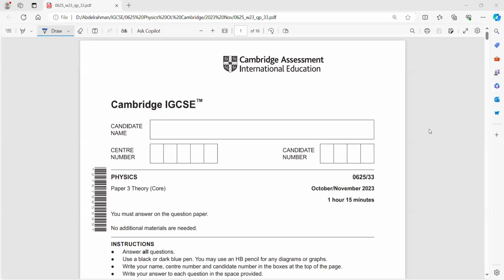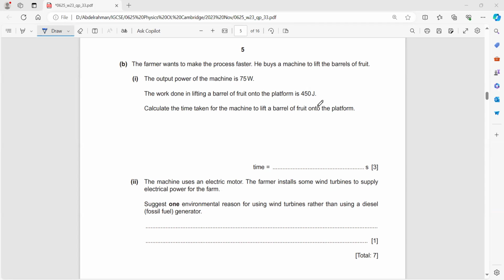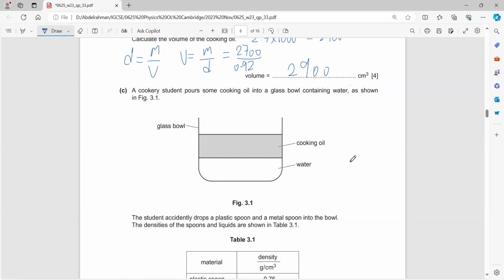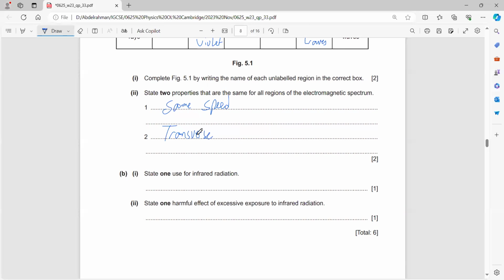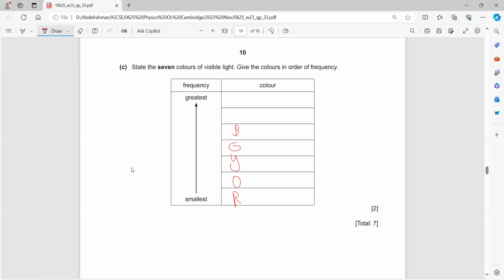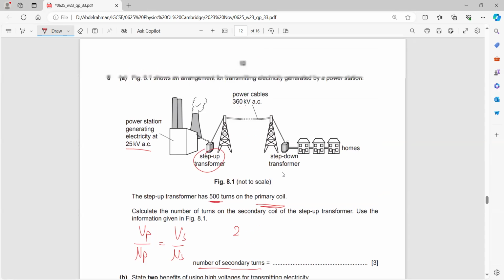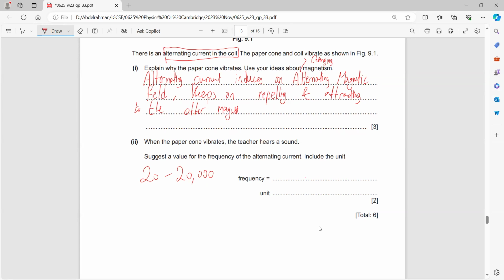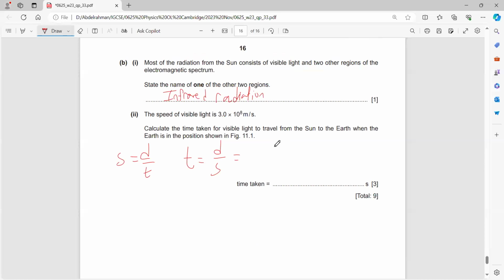IGCSE Physics 0625/33/O/N/23